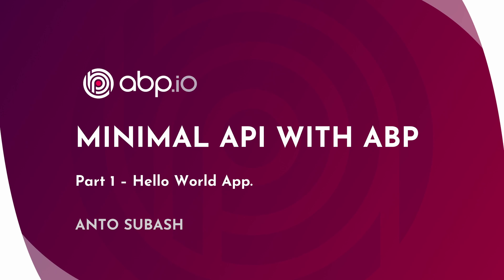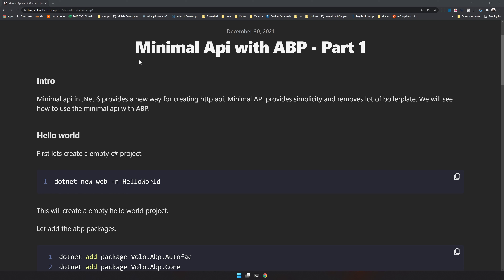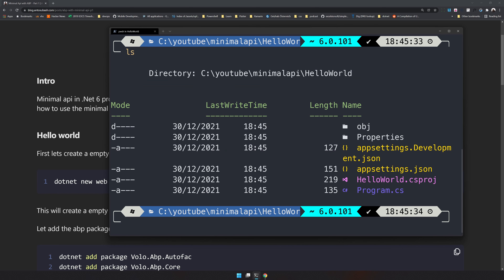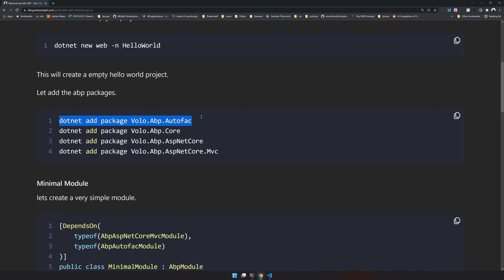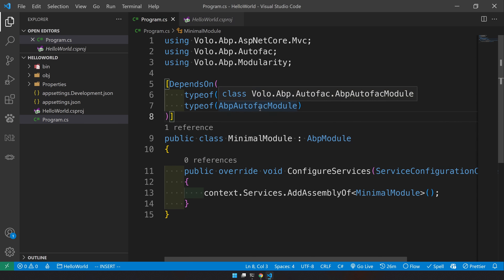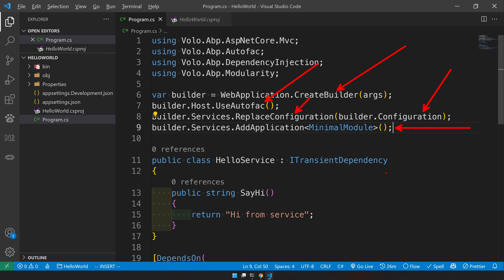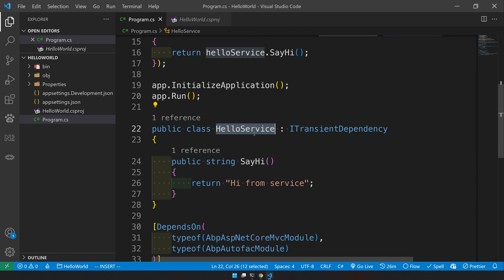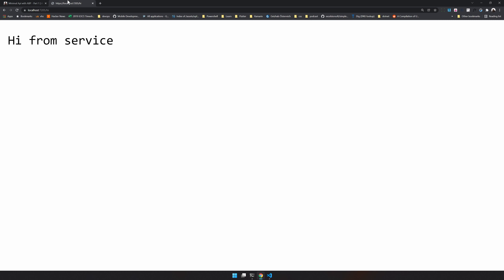ABP Framework Minimal ASP.NET Core "Hello World" Application (part 1)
Anto Subash explains how to create an empty web application, install the ABP Framework and define an endpoint that returns a simple string message, using the new .NET 6 minimal APIs.